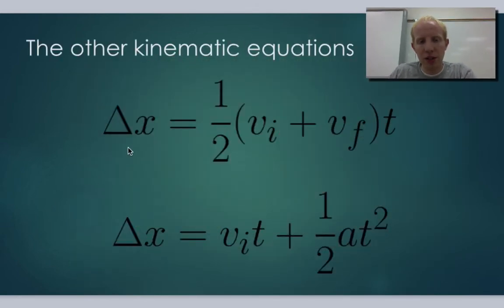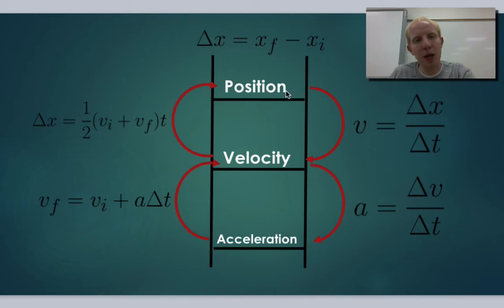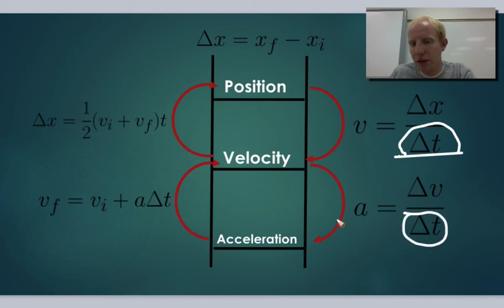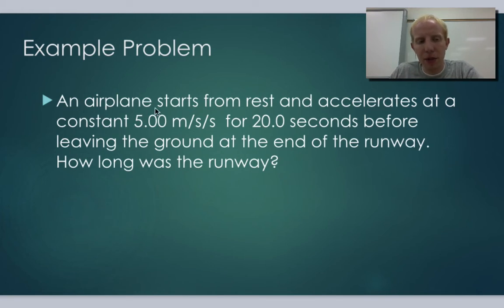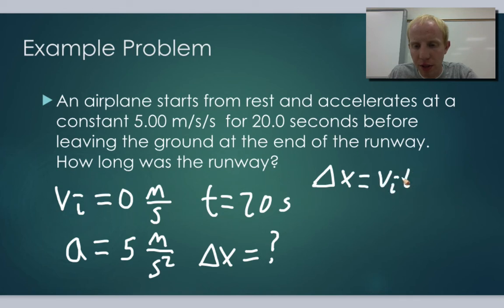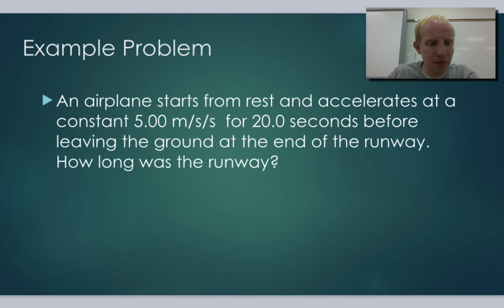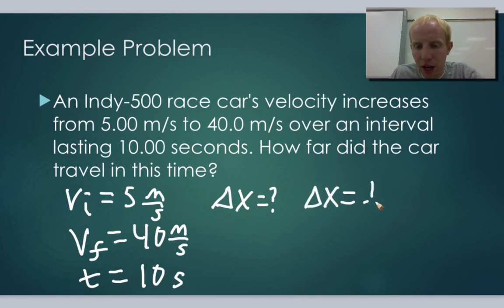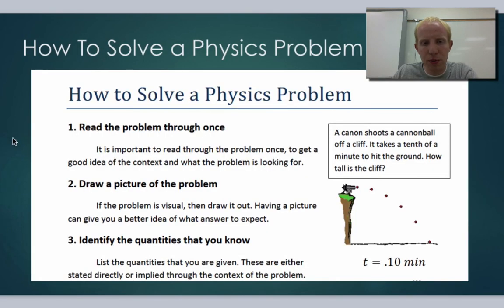Physics 2.6 - Other Kinematic Equations